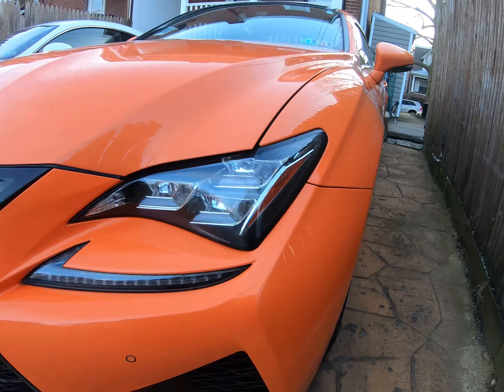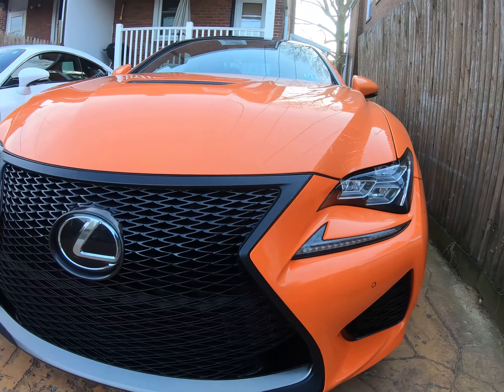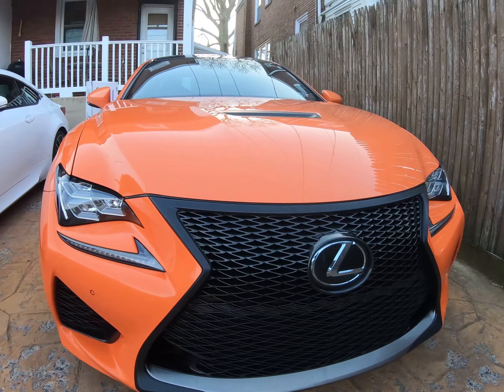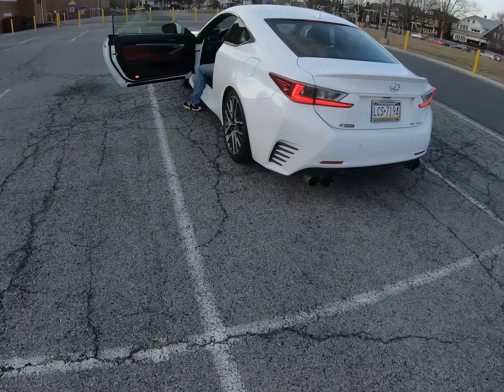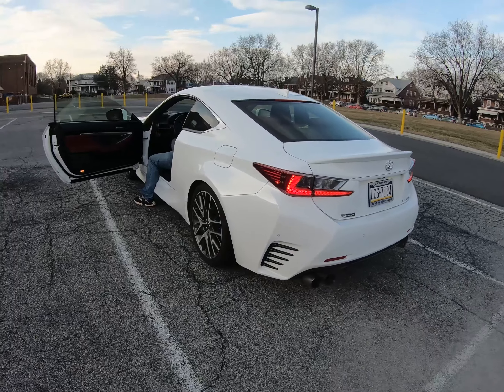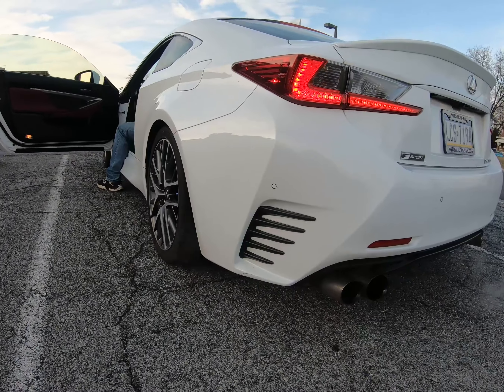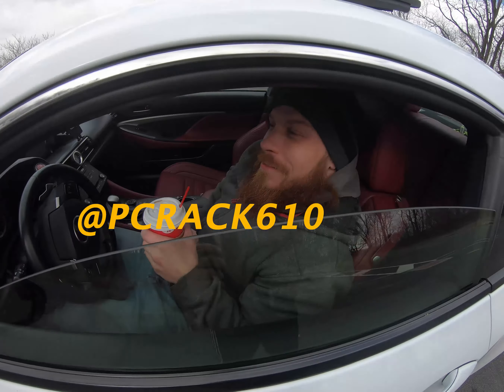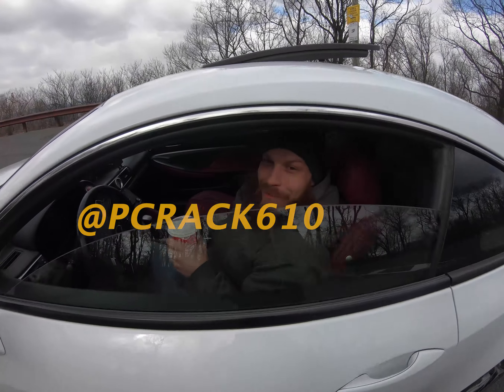LEXUS RC350 GETS AN INVIDIA MIDPIPE (+ GREDDY EXHAUST)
In this video I have an invidia midpipe installed on my Lexus RC 350!

It sounds way better than then just the Greddy axleback exhaust alone.

Get Your Invidia Midpipe here!
Get Your GReddy Exhaust here!

S/O to @Fuegoellington for letting me use his new song "Heartless" (remix)
& S/O @pcrack610 for the installation. Follow them on instagram